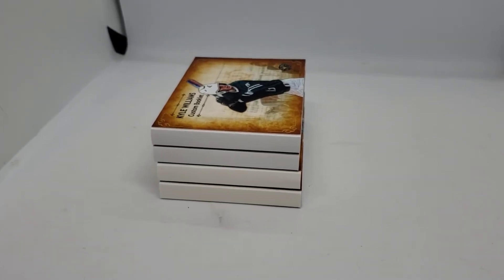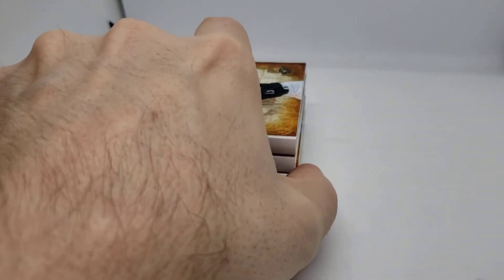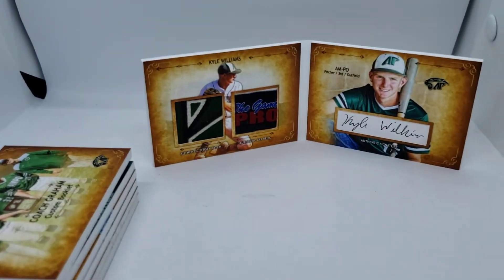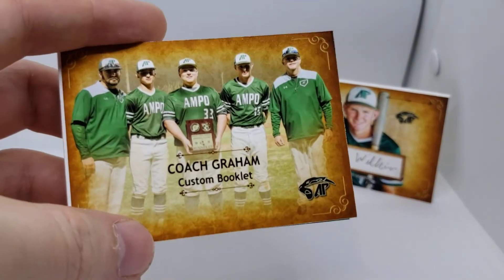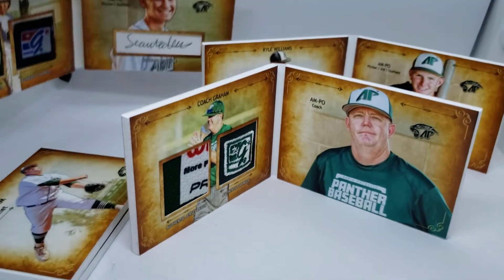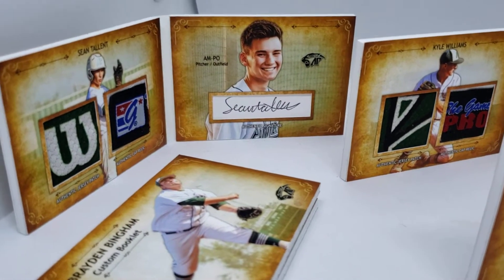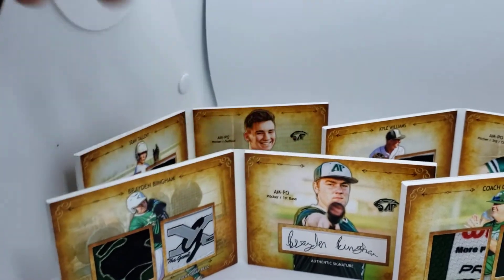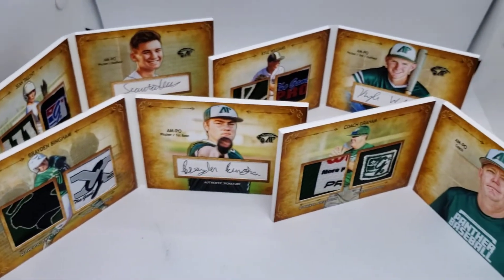Custom Set of Dual Patch / Cut Signature Booklets as a Gift for Senior Night!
I was commissioned to create a set of dual patch / cut auto booklets as gifts for senior night.  Here are some of them - I hear the boys loved 'em!